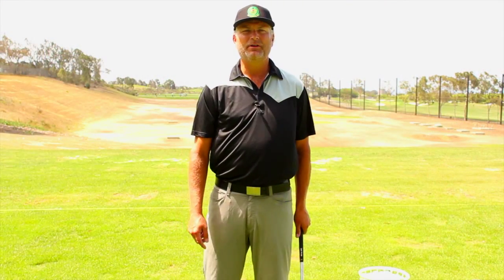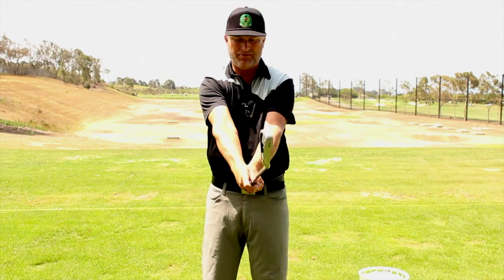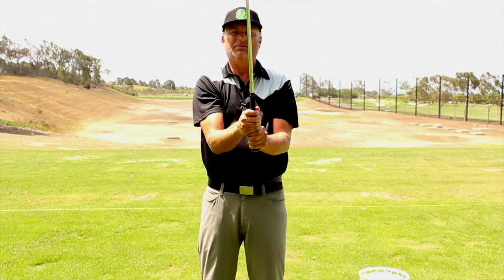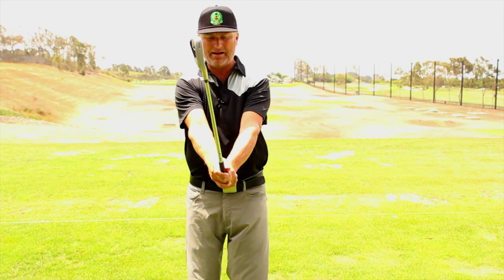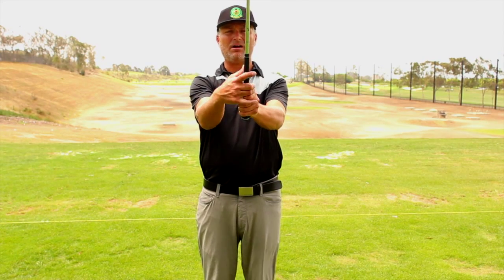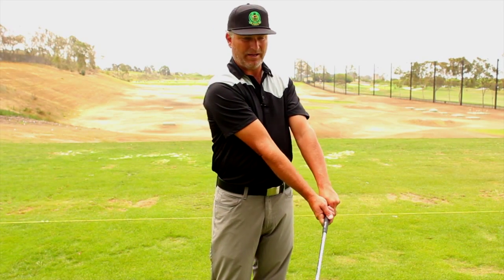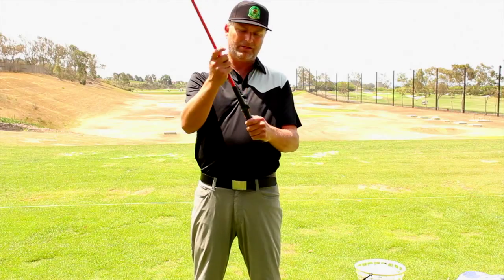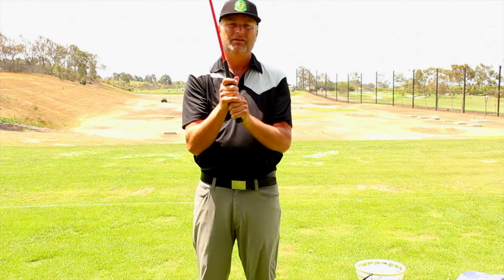Learning the: How to Grip the Club and Different Types of Grips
Well if you are starting with your hands on the club incorrectly then you are making a difficult game even more difficult. Having a proper grip is very important, doesn't matter if you choose a strong, weak or neutral grip your hands must be in a proper position. Also grip size makes a big difference, you choose the grip size based around the size of your hands. In this video I will go over the basics of the grip. Enjoy...

About:
18 GREENS is on a mission to take fashion to the fairways at at affordable price...Play on!

18 GREENS TV is your new home for all things golf and living the 18 GREENS lifestyle of WATER, RYHTHM, SPORT. check back as we continue to add more fun videos, signature series, instructional tips and more!

PLAY ON...